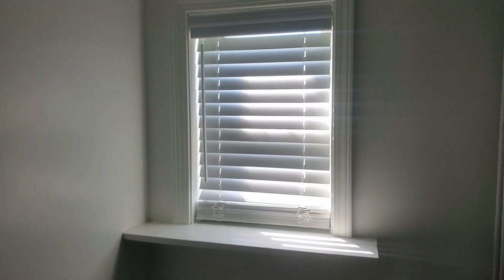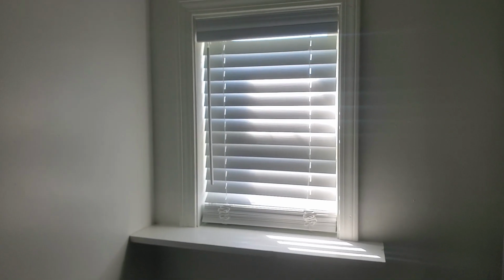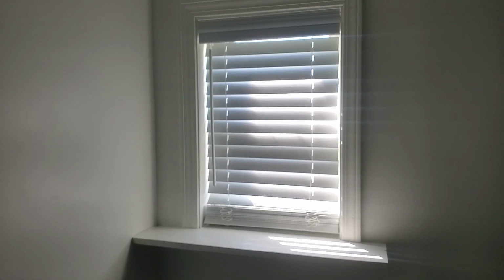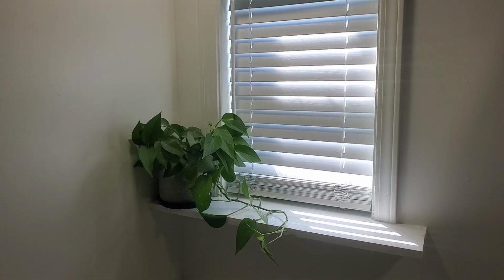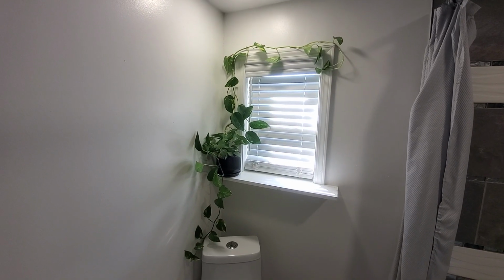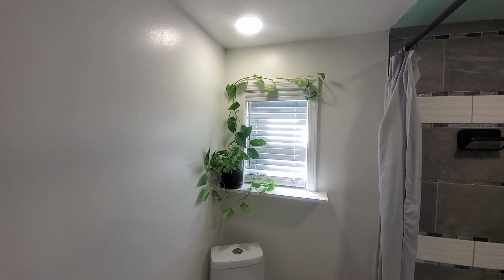Decorate With Me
Decorating with Plants

Fetch link
Code  HB373X

Please go support both of my prince's channel's